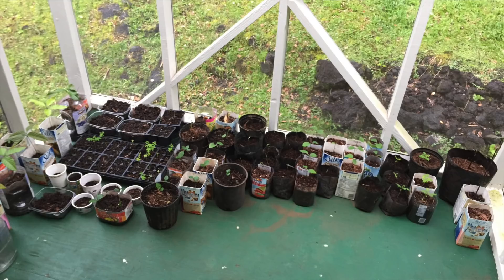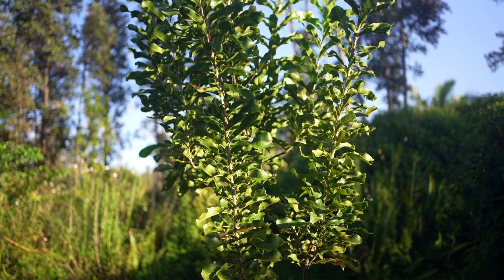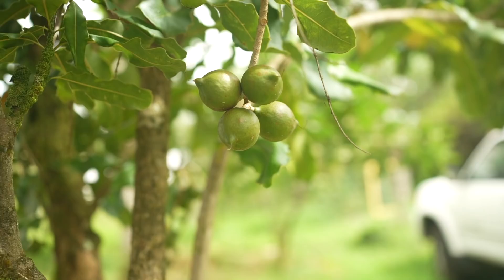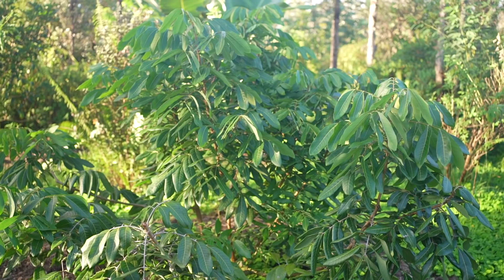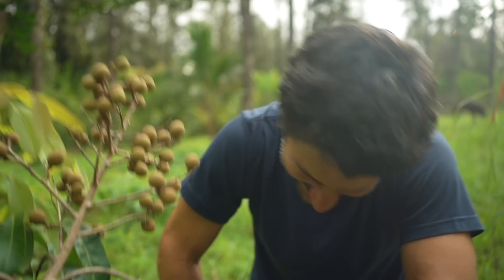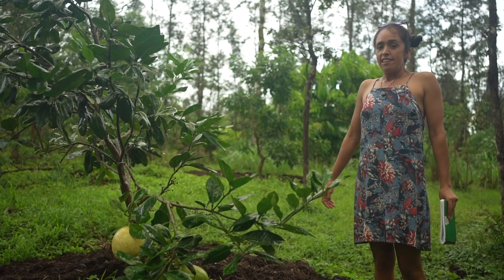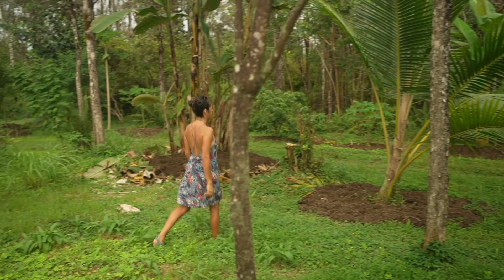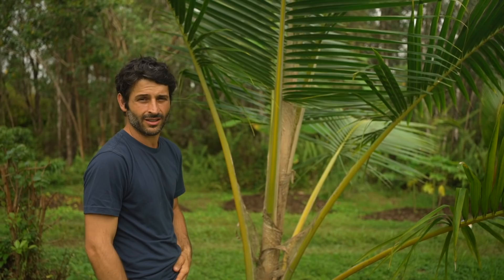Tour of our Permaculture Food Forest Orchard 2019 🌳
Aloha,

This video shows Part 1 of our two part Food Forest/Orchard tour. We focus on a select number of trees to show you guys a scope of what the land is currently growing and what it looks like. If you watch our videos, you will see we repeated several of the trees we showed you guys on our tour video from 2018. We are very impressed and happy with the results we are getting from being stewards to this land. We are excited to see what our 2020 video will showcase!

☞ We attribute much of the success to the county mulch which has helped us tremendously with building rich soil.

There is a full list of all the types of fruit bearing trees/plants we have on the property if you scroll further down. We also have a list of all the baby trees and cuttings we have for sale. Note, we do not ship plants- all purchases to be made and handed to you in person. Most cuttings are $1 each. We are working on shipping seeds off the island if you are interested please let us know what you are looking for.

PLANTS FOR SALE:
◆ Rollinia
◆ Jaboticaba
◆ Abiu
◆ Black sapote
◆ White sapote
◆ Chico sapote
◆ Mamey sapote
◆ Durian
◆ Surinam cherry/Pitanga
◆ Ice cream bean
◆ Achacha

CUTTINGS/SEEDS:
◆ Tongan spinach
◆ Purple sweet potato
◆ Cassava
◆ Taro
◆ Katuk
◆ Holy basil
◆ Thai basil
◆ African basil
◆ Lemongrass
◆ Perennial peanut
◆ Pigeon pea
◆ Crotalaria
◆ Winged bean
◆ Perennial lima bean

TREES GROWING ON THE LAND: [‣ 47 total varieties! ]
☼ Macadamia Nut
☼ Egg fruit/Canistel
☼ Mamey Sapote
☼ Jackfruit (Black Gold, Z-man Pink, seedlings)
☼ Mountain Apple
☼ Abiu
☼ Surinam Cherry/Pitanga
☼ Brazillian Cherry
☼ Rollinia
☼ Lilikoi (Yellow, Purple)
☼ Breadfruit/Ulu (Ma'afala, Ulu Fiti, Otea)
☼ Rambutan (grafted, seed)
☼ Pineapple (White, Yellow)
☼ Avocado (Beardsley, Malama, Sharwill, Yamagata,, Fujikawa)
☼ Mango (Kiett, seedling Indonesian rain tolerant variety)
☼ Longan (Biew Kiew, Sri Chompoo)
☼ Lychee (Kaimana, Emperor)
☼ Dragonfruit/Pitaya (Orange)
☼ Jaboticaba
☼ Varigated Cara Cara Orange
☼ Tangerine Gold Nugget
☼ Cara Cara Orange
☼ Satsuma
☼ Pomelo
☼ Improved Meyer Lemon
☼ Coconut
☼ Ice cream bean
☼ Blueberry
☼ Fig (White Kadota, Brown Turkey)
☼ Mulberry
☼ Tree Tomato/Tomarillo
☼ Mangosteen
☼ Durian
☼ Guava (Ruby X Supreme, White Indonesian)
☼ Cacao
☼ Coffee
☼ White Sapote
☼ Black Sapote
☼ Chico Sapote/Sapodilla
☼ Pitomba
☼ Loquat
☼ Chempedak
☼ Gooseberry
☼ Moringa
☼ Starfruit (Kajang, B-10)
☼ Papaya (Solo, Strawberry, Exotica?)
☼ Banana (Apple, Namwah, Thousand Finger, Iholena Lele, Ice Cream/Blue Java, Tu'u Ghia, Mysore )

❁ Special thanks to all of our Patrons!
Haven Roberts, Ken C, James Cardoza, Sirron Davis, John Bourassa, Kristen Pittman, Andrew Meidenbauer, Kyri Vanderpoel, Drew Padgett, Bryce Davis, Kamal K, Tarin Nelson, and Stephanie Hamakawa!

16ugrLn8LdV4NSAM1PUraSxWjW7W5UZ1dY